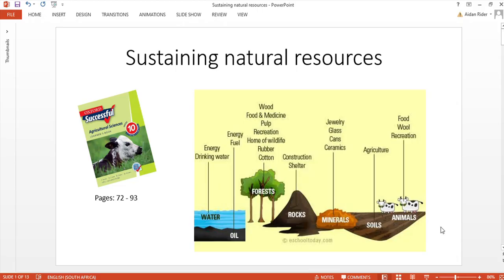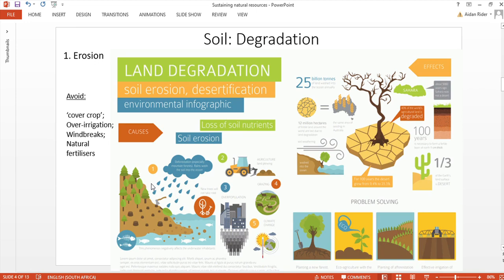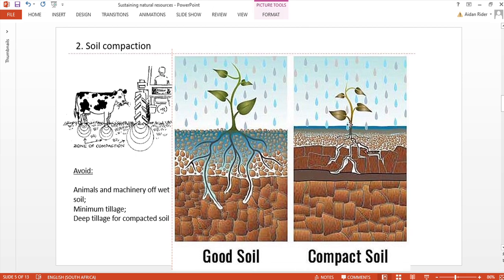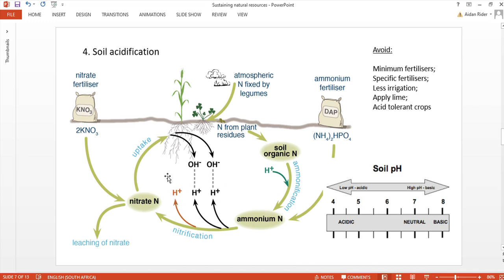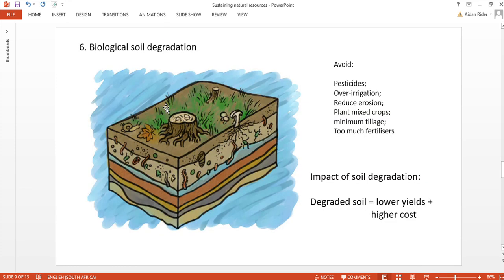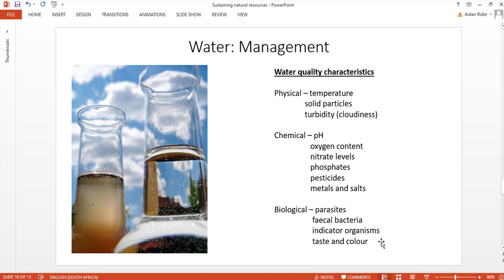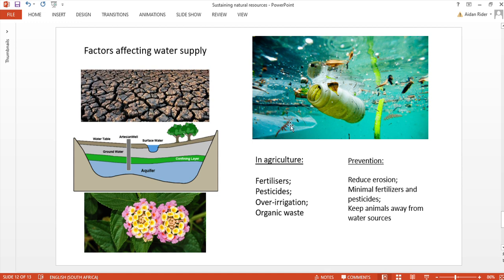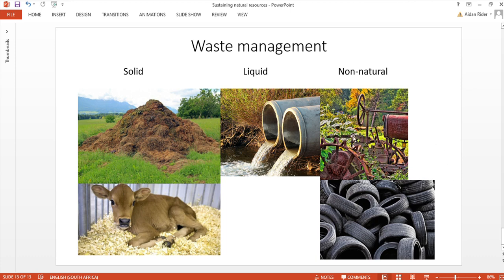Agricultural resources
Grade 10